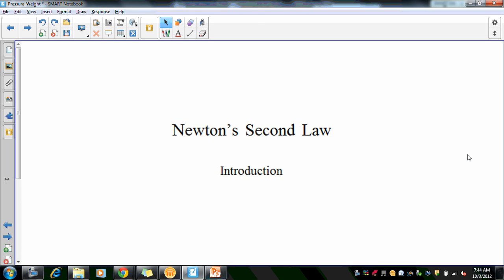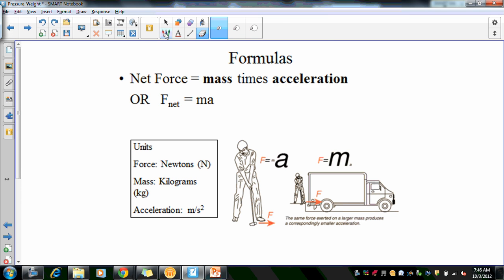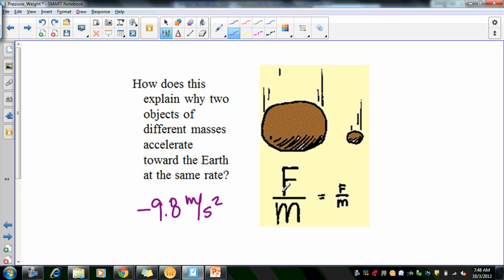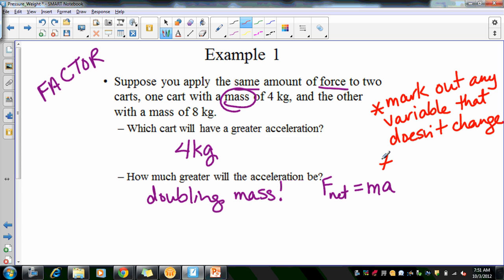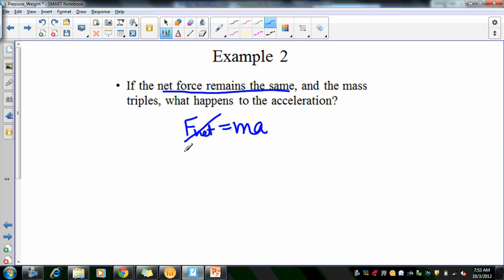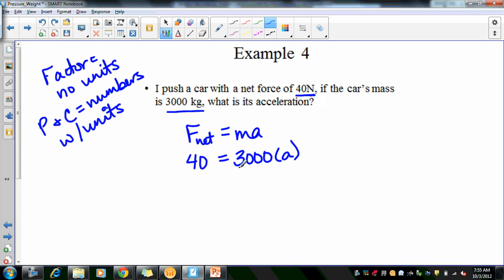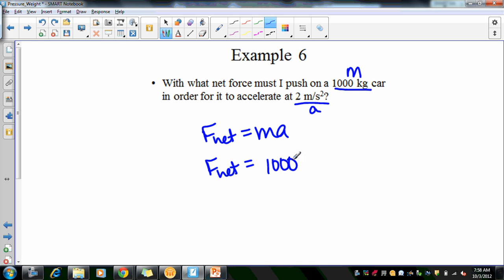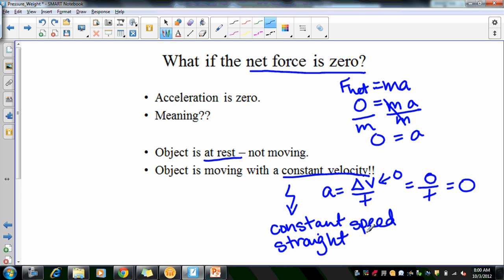OLD - Newton's Second Law